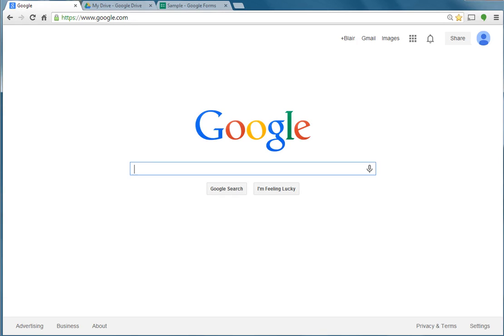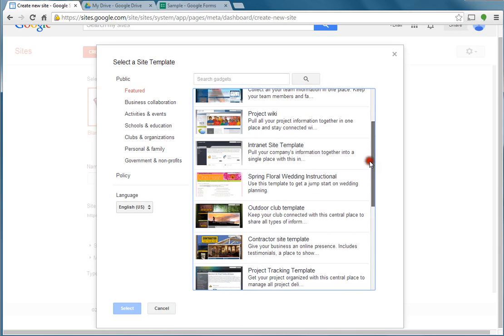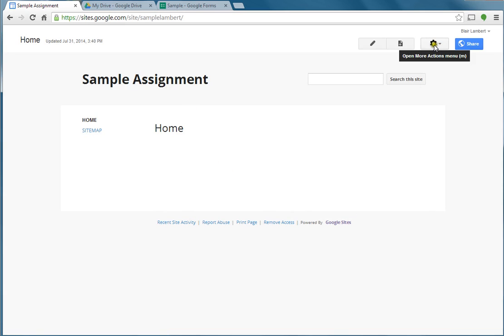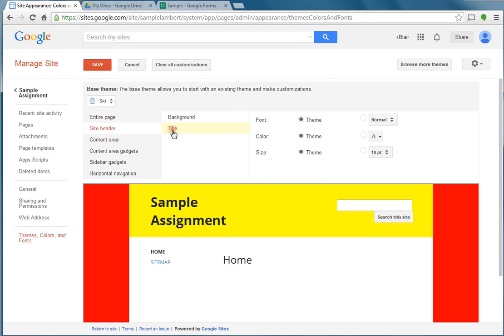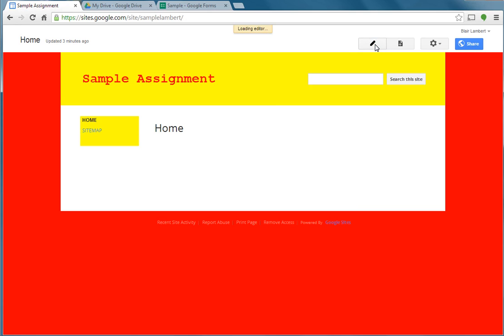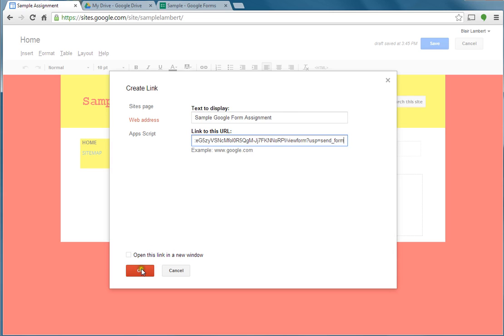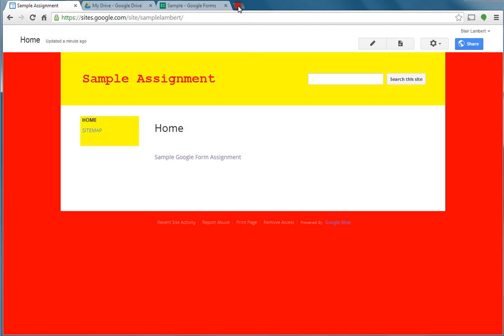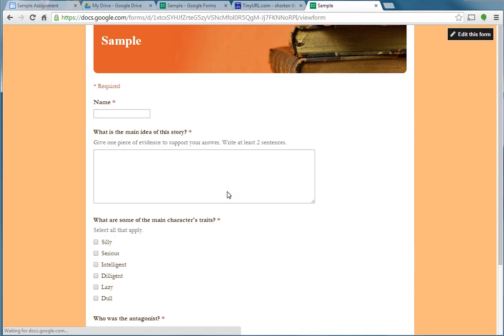Making a Google Site Tutorial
This tutorial shows you how to make a quick Google Site to publish a link to an assignment made with Google Forms.